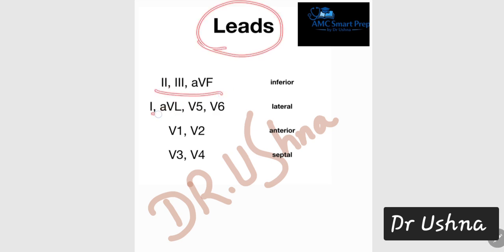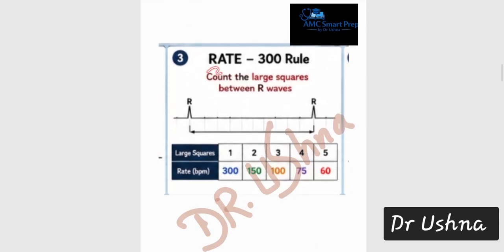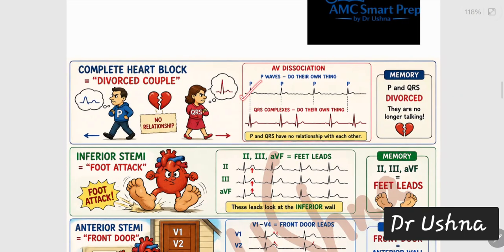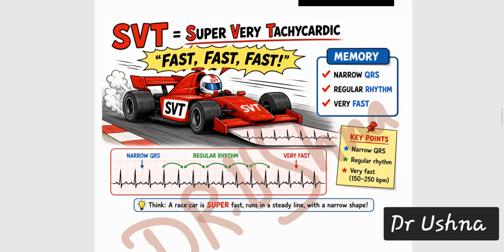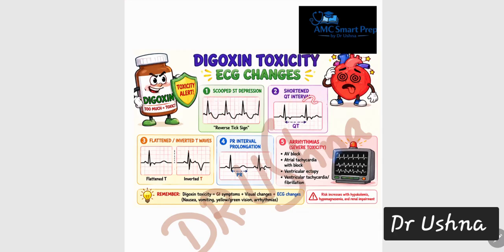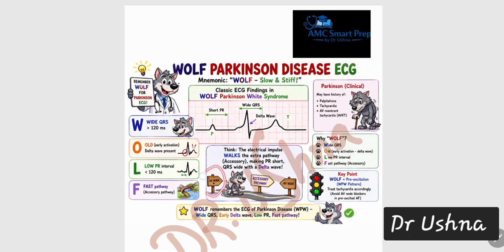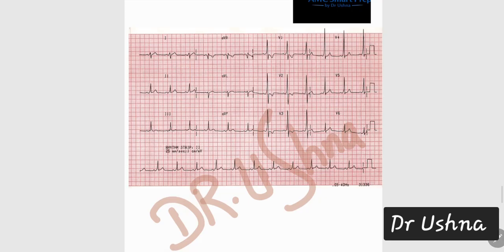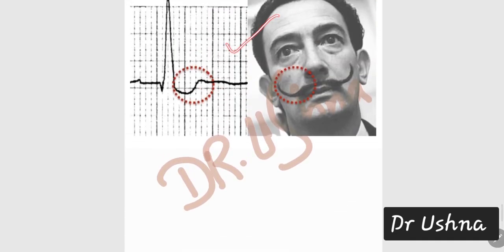ECG MADE EASY | Complete step by step guide for ECG | LEARN ECG interpretation In 30 Minutes